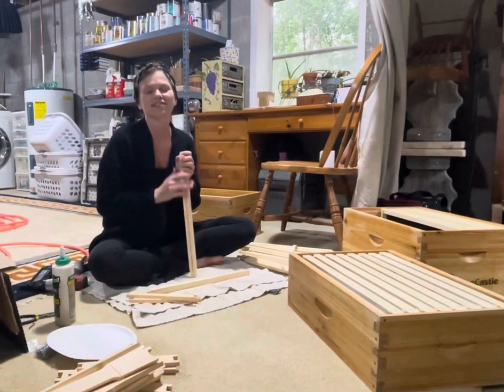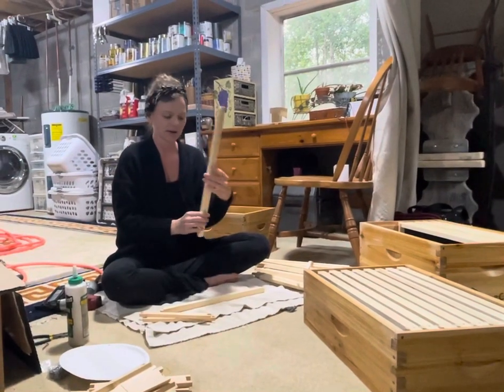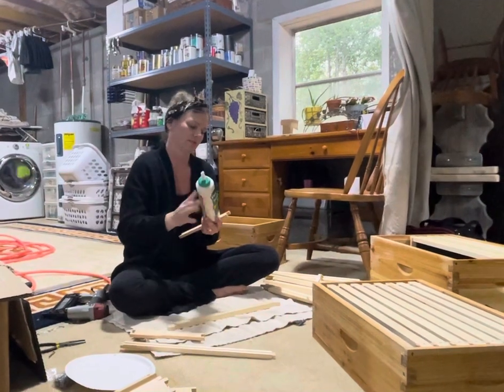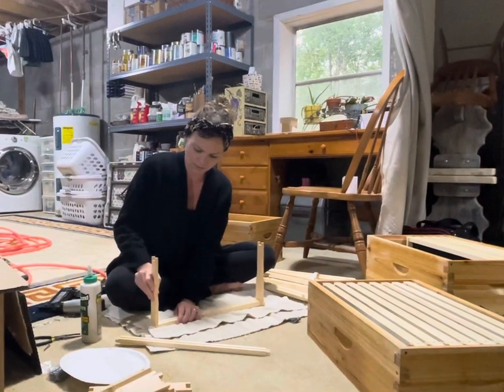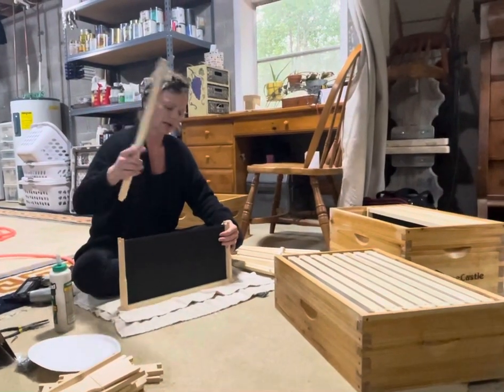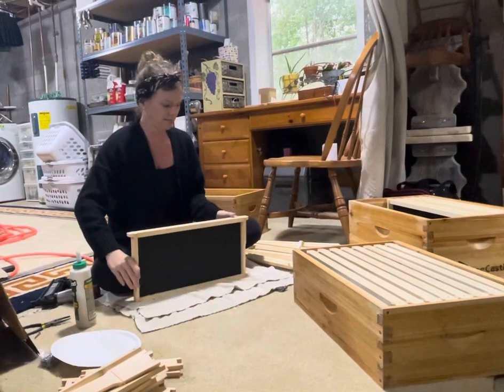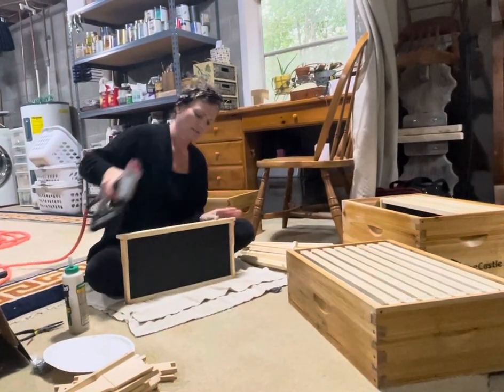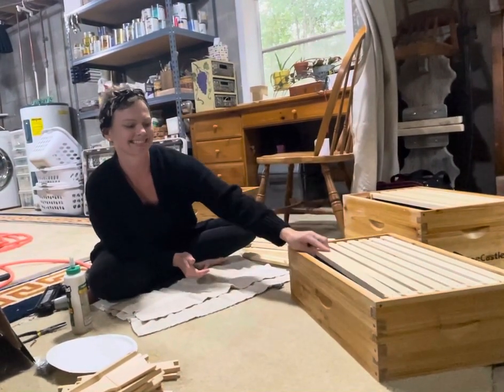Assembling frames for beehives. Quick and easy.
We have to stay one step ahead of our bees.  They are growing at a crazy rate this season and we have to be prepared.  These BeeCastle sets from Amazon are quick and easy to put together.  They are coated in Beeswax and come with pre-waxed foundations and all the pieces fit together like a puzzle.
We highly recommend them.